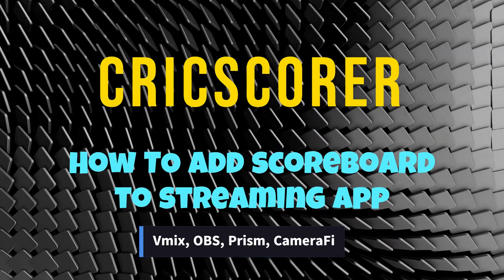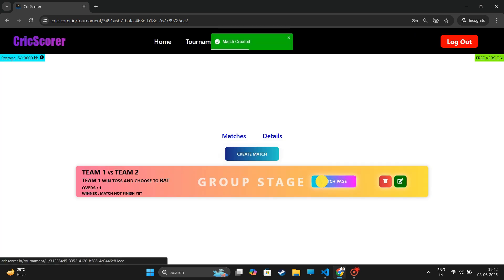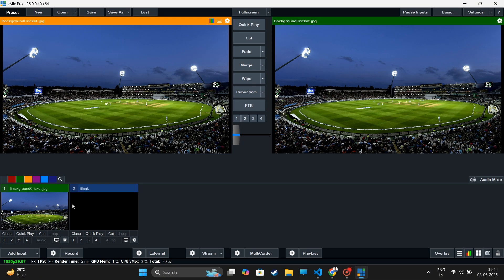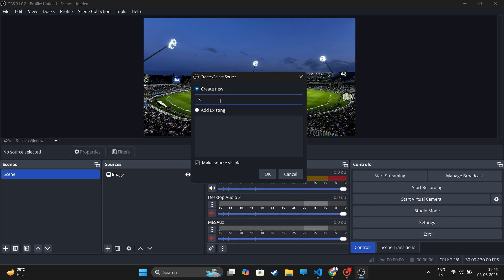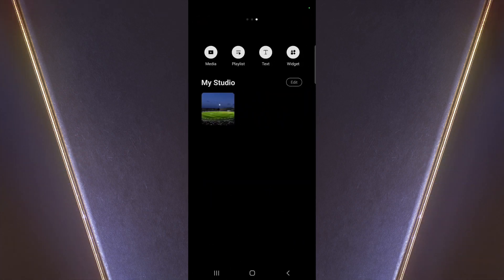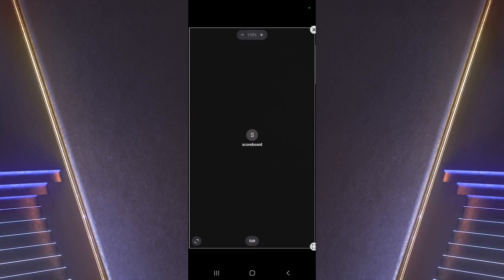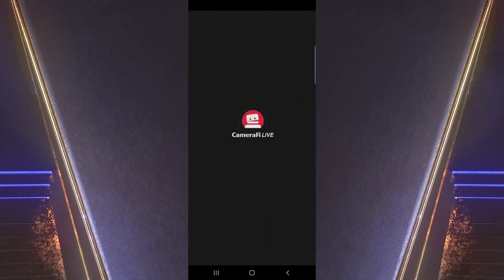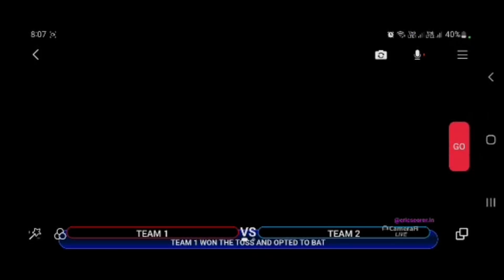How to add a scoreboard link to a streaming app.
How to add a scoreboard link to a streaming app(Vmix, OBS, Prism, CameraFi) | Cricket Scoring Software | Cricket Score App | CRICKET SCORING APP FOR VMIX | CRICKET SCORING APP FOR OBS

Features: unlimited matches, Animation, Easy To Use Controller, Update data on streaming less than 0.5s, Display Controller, All match details in one place, 8 Scoreboard Themes, Control from mobile device

00.00 Intro
00.06 Cricscorer Setup
01.05 Vmix Setup
01.29 OBS Setup
02.03 Prism Setup
03.11 CameraFi Setup